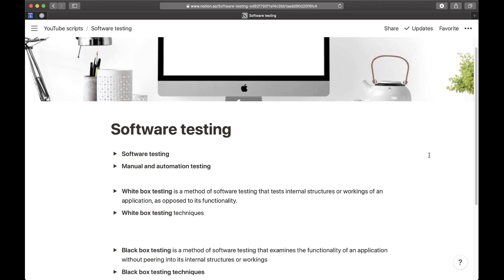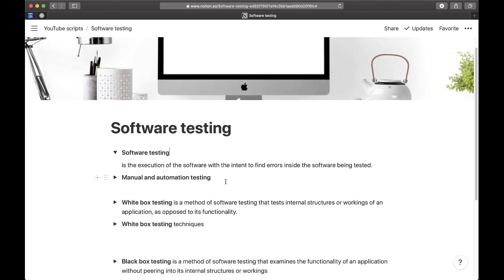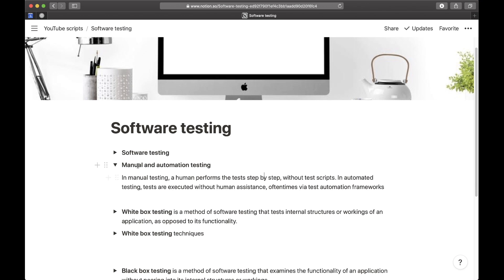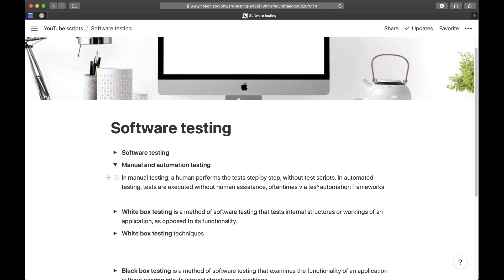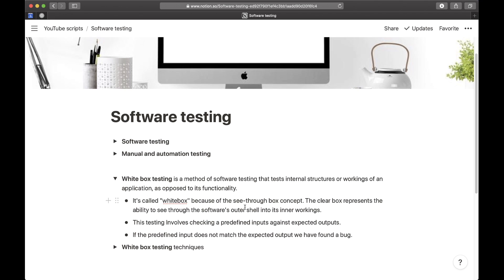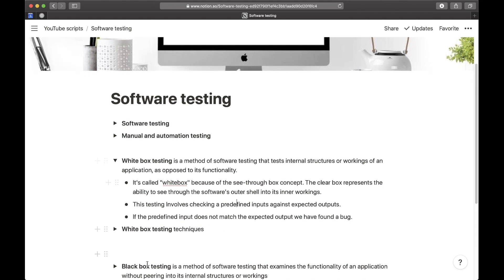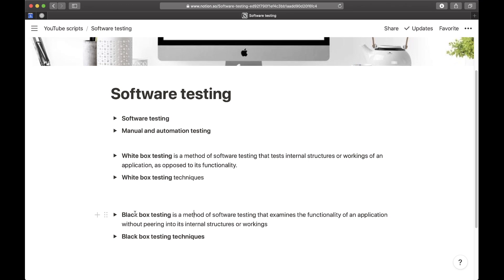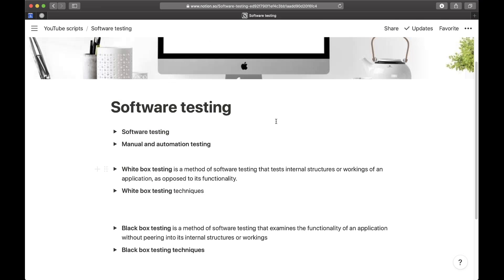Software Testing - An Introduction (attain success)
I’m giving shoutouts to 5 random people
that comment on this video in my next video.

Timestamps:

00:00 - What are we learning
00:38 - Software testing
01:22 - Manual and automation testing
03:34 - White box testing
05:42 - Black box testing
06:50 - Shoutouts